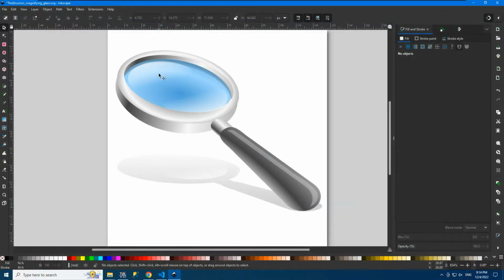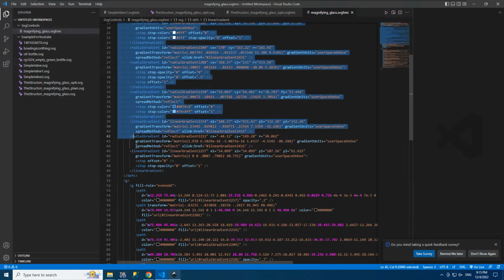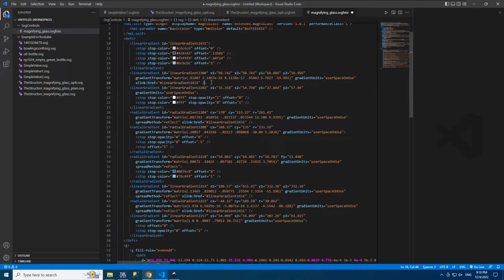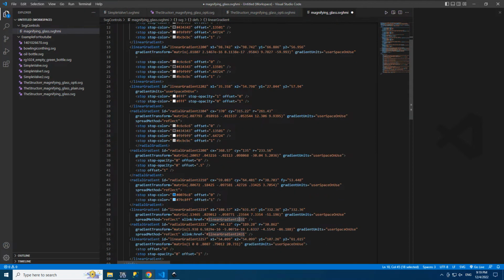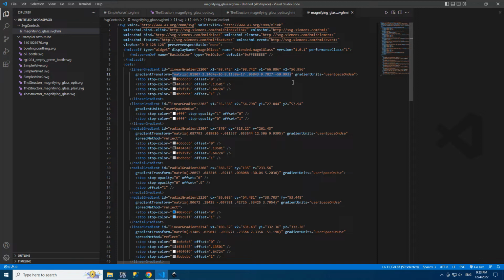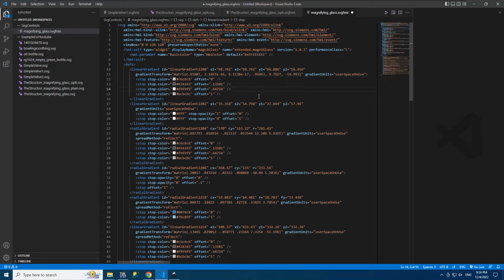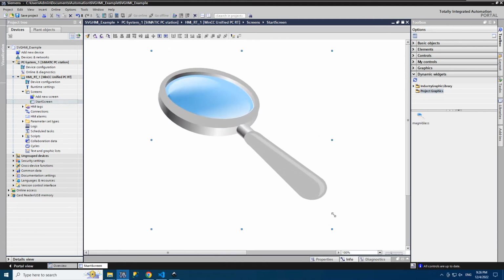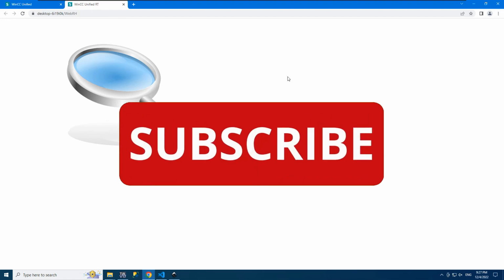How to convert SVG with gradients to svghmi widget WinCC Unified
From this video you will learn how to convert svg image with gradients to dynamic widget (svghmi) For development environment  Siemens TiaPortal V17 WinCC Unfied.

Content
0:00 Intro
2:26 Append gradients
4:10 Change gradientTransform attributes
6:10 Check result in WinCC
6:38 Check in Runtime